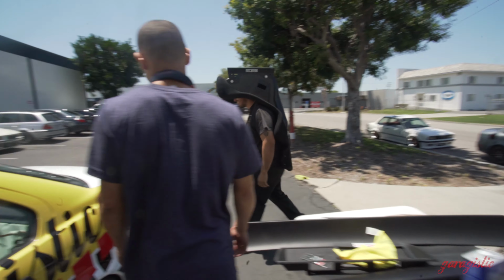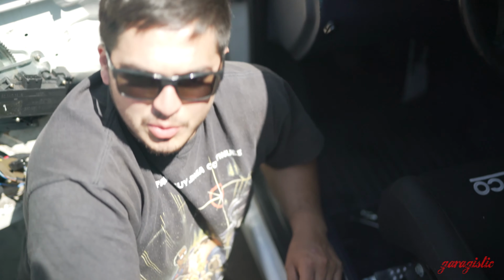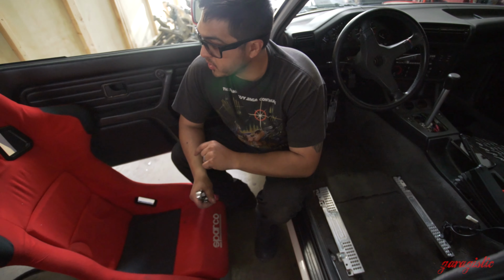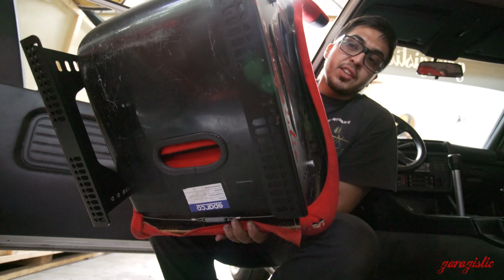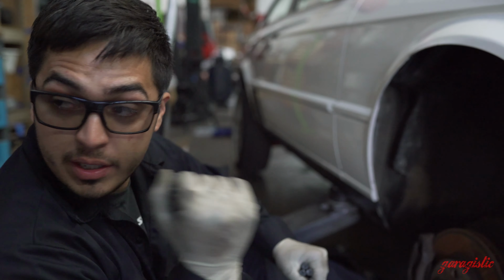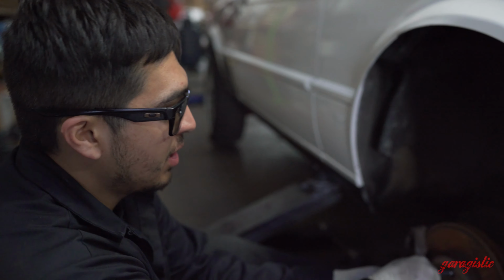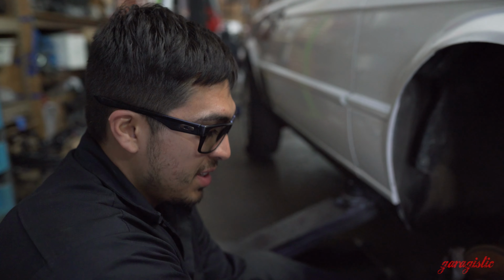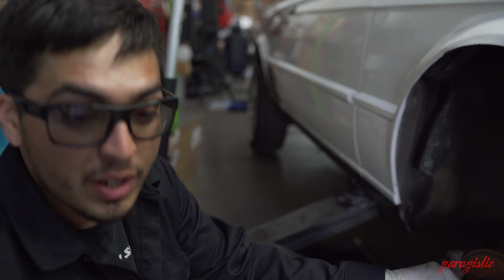PROJECT GRIP-36 | EP6 | Wrapping up the Grip36 & K24 Swapped E30 for Bimmerfest!!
In this episode, we do a ton of last minute things to the two shop cars we plan on displaying at Bimmerfest this year! The list of things on the to-do list ended up being a lot more than we had planned for so we needed all hands on deck to get the cars ready in time. While the K24 car will not necessarily be running in time for Bimmerfest, the car will be running condition very soon and we will be taking both of these cars to the track fairly soon to actually test out how they perform.